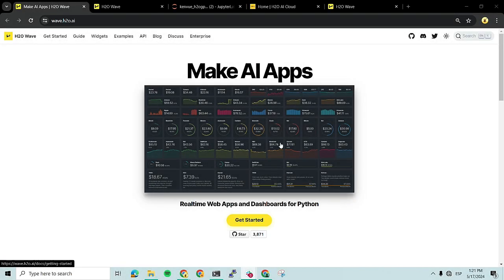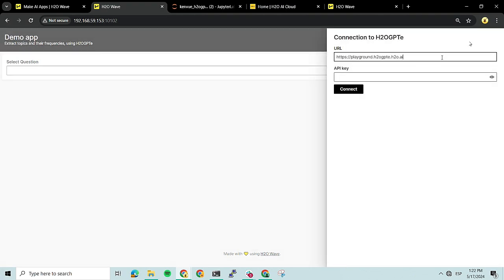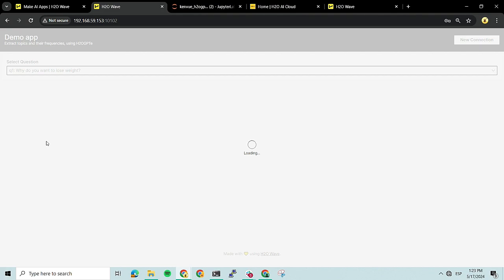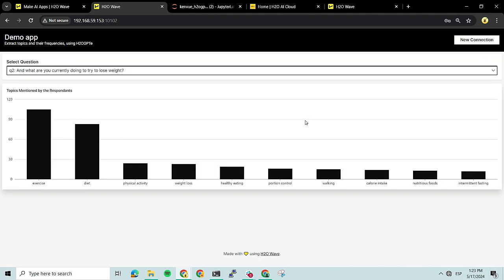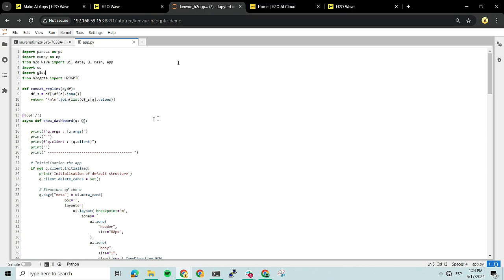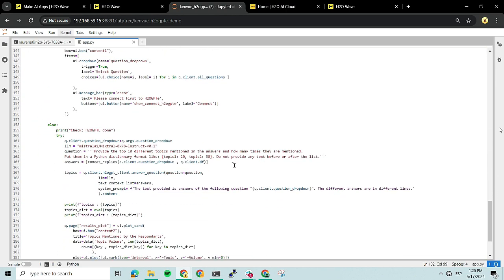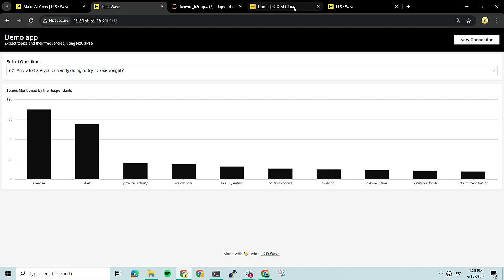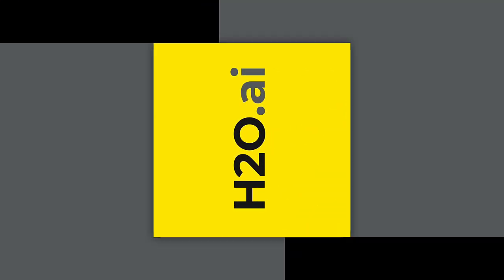Building Dynamic Web Applications with H2O Wave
In this final video, you will discover how to rapidly create web applications using H2O Wave—an open-source framework for Python and R. Follow along as we:

➣ Connect to H2O GPTe via the Python client.

➣ Extract top topics from survey responses.

➣ Visualize results with dynamic charts.

➣ Enable non-technical users to analyze survey data.

➣ Explore prompt engineering for consistent output.

➣ Transform a notebook into a shareable web app.

➣ Dive into an example review analysis app, highlighting Wave app  versatility.

Happy learning! 🚀🌟